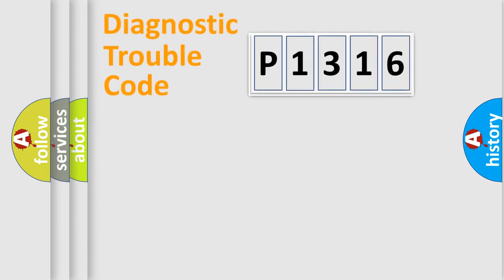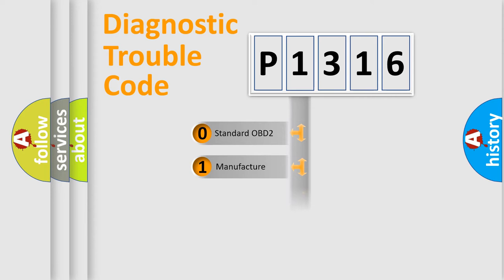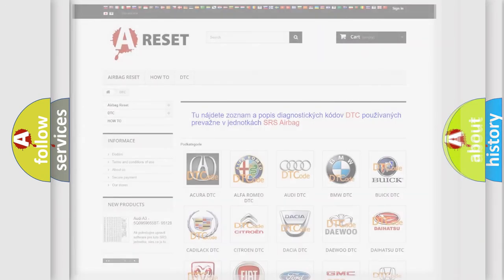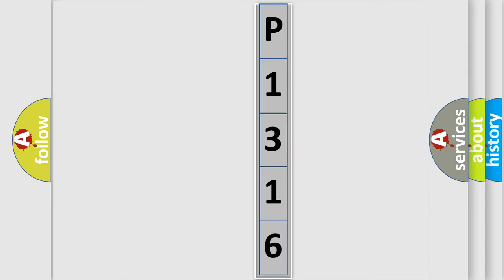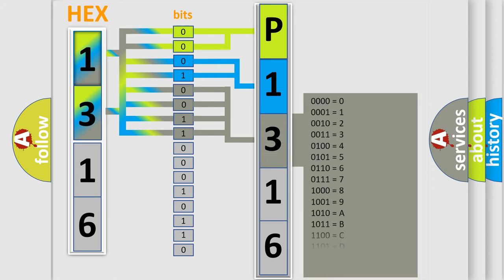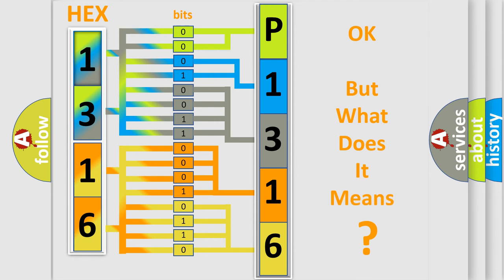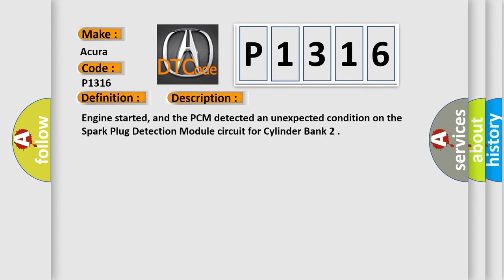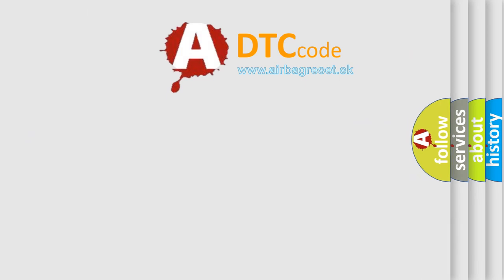DTC Acura P1316 Short Explanation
Make:
Acura
Code:
P1316
Definition:
Spark Plug Detection Module Circuit Fault (Bank 2)
Description:
Engine started, and the PCM detected an unexpected condition on the Spark Plug Detection Module circuit for Cylinder Bank 2.
Cause:
Spark Plug Detection Module circuit open or shorted to ground
Spark Plug Detection Module circuit is shorted to system power
Spark Plug Detection Module is damaged or has failed